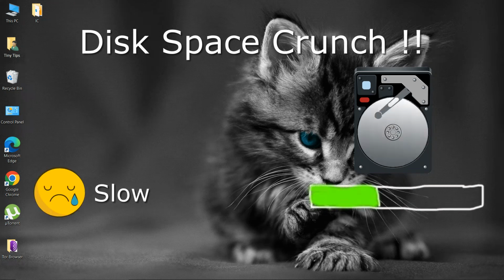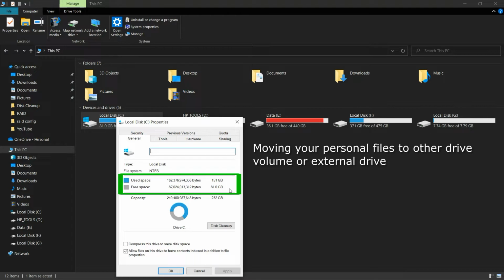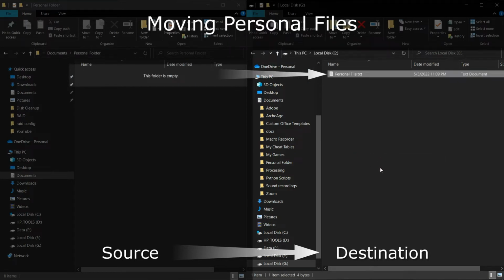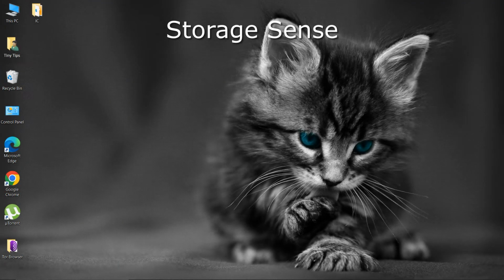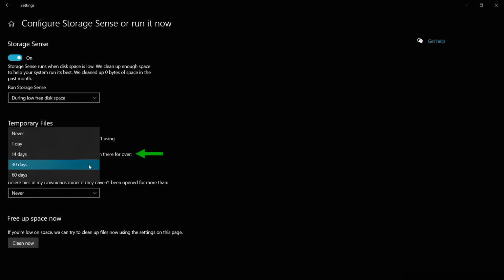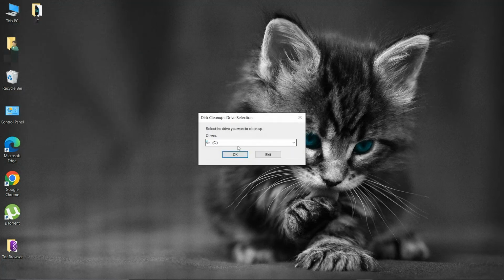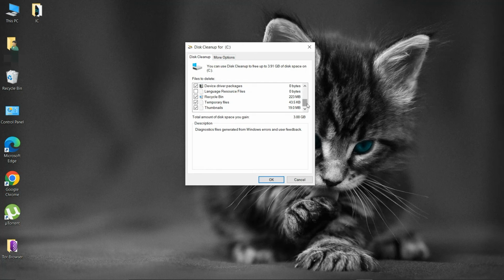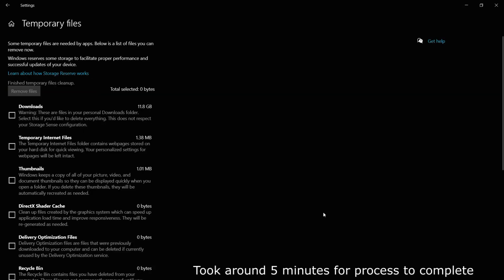Disk Cleanup | Storage Sense | Improving Windows Performance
Your system will run slow if you are running out of disk space. Here I am talking about the system disk volume on which your operating system is installed. About 20 to 25 percent, of your drive, should be free for windows to deal with virtual memory, temporary files, swap files, feature updates, frequent quality updates, etc.

If the free space on your system disk volume is critically low, then you can free up some space by:
1. Moving your non-system i.e personal files to another drive volume or external drive
2. Uninstalling the apps you don't use anymore
3. Configuring Storage sense and deleting temporary files
4. Running Disk cleanup utility

All the mentioned steps should free enough space, on your system drive volume, for windows to function efficiently. This should improve your system's performance.